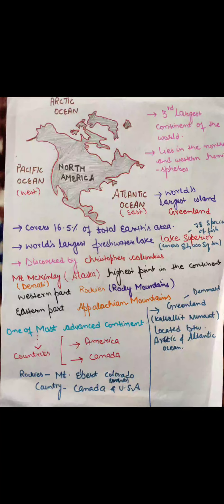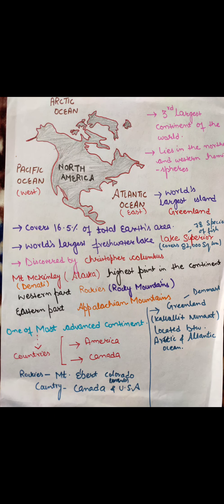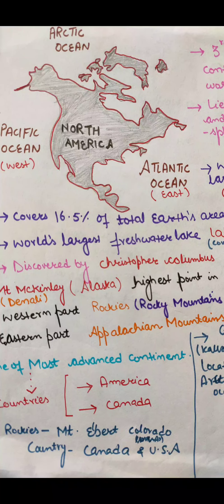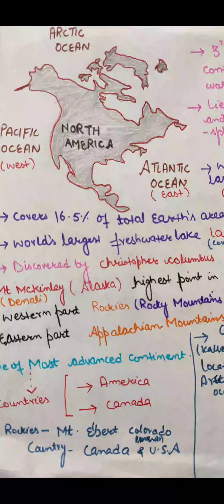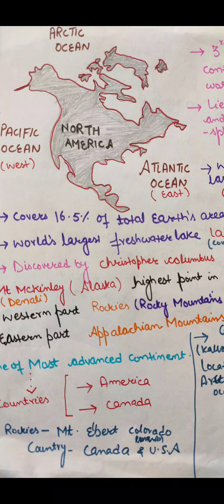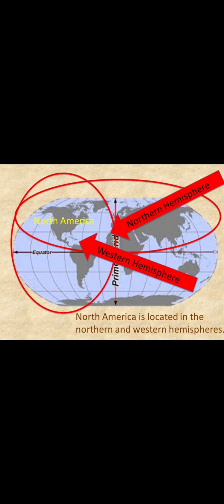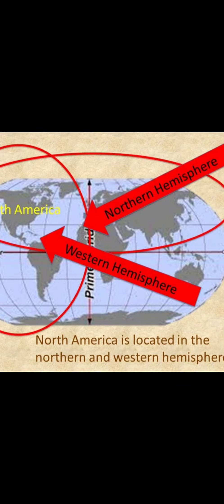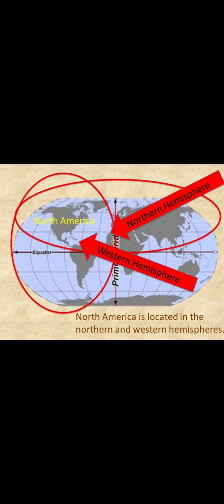Class 5th /sst/continents & oceans / part 3